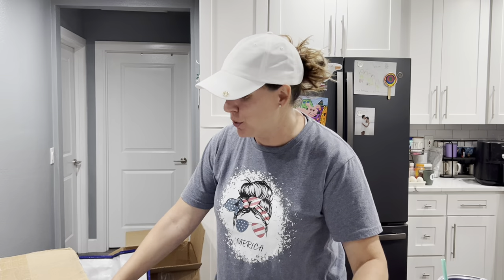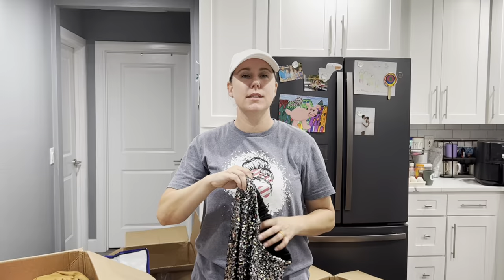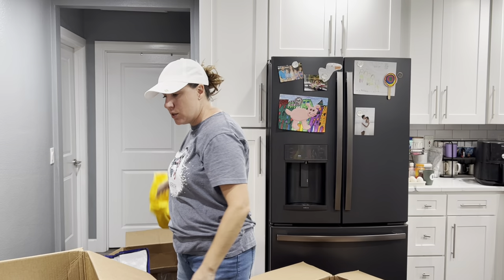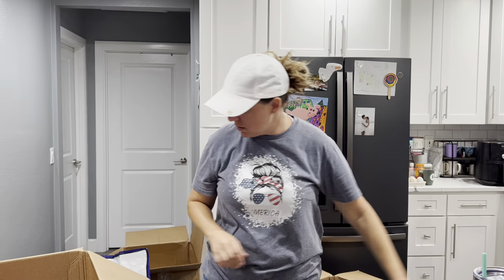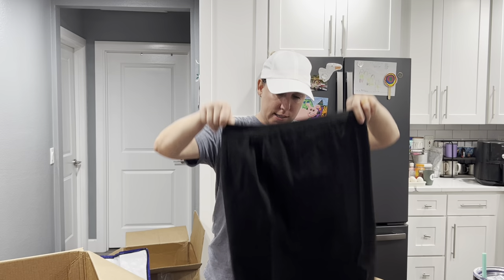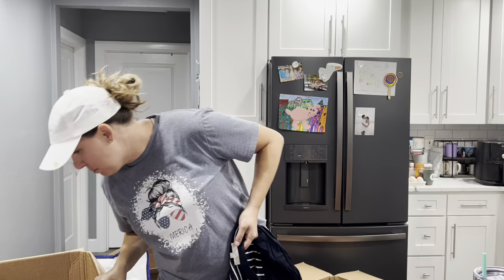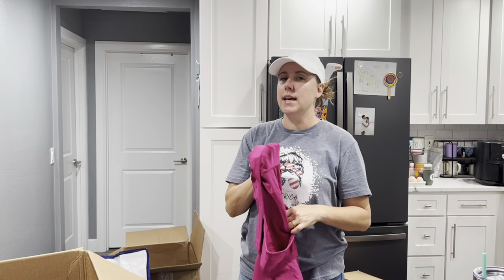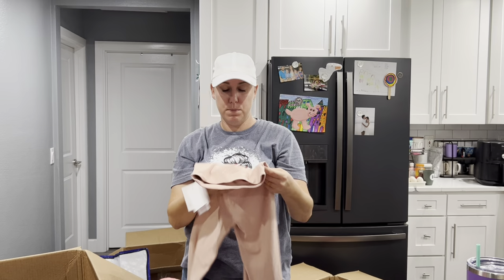ThredUp 200 Pound Bulk Rescue Mystery Box Unboxing Series - Part 6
Never share, relist or send offers on Poshmark manually again!